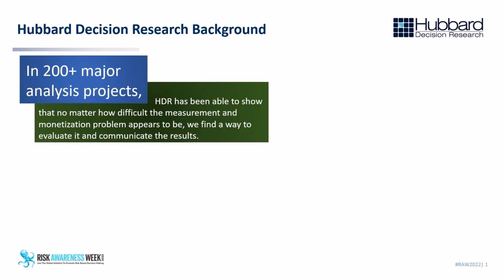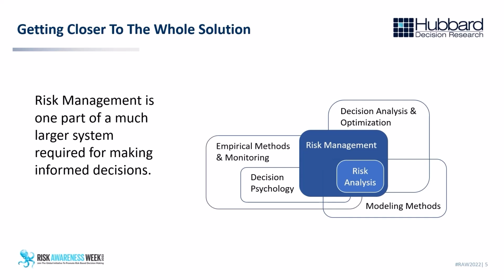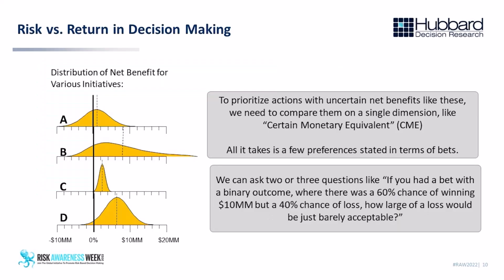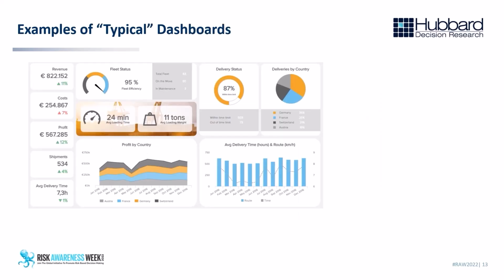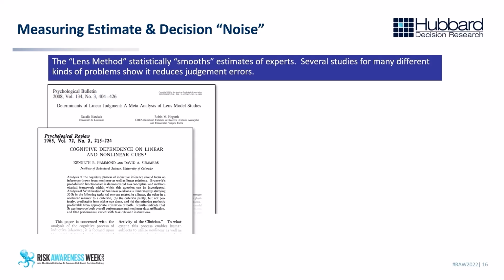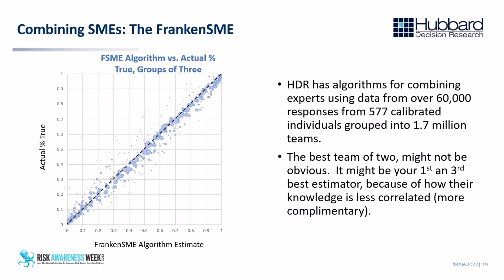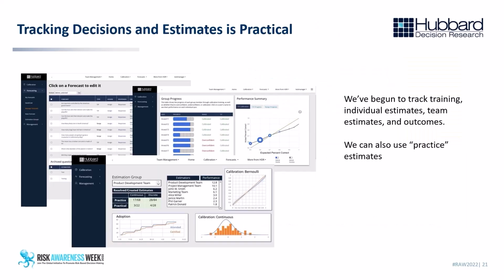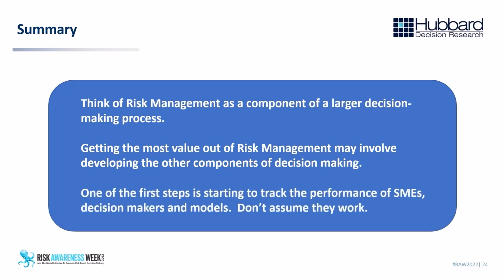Integrated decision management instead of risk management - Workshop By Douglas Hubbard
What is the measured benefit of your risk management process? Is collaboration making estimates getting better or worse? What is the return on popular business ideas like Agile, Six Sigma, data science, or machine learning? Even in the most metrics-driven organizations, these questions are rarely asked much less answered.

Doug Hubbard, author of How to Measure Anything and The Failure of Risk Management, will explain the challenges of questions like these. Fortunately, these questions can be answered, and decisions can be continuously improved with an approach he calls Integrated Decision Management.